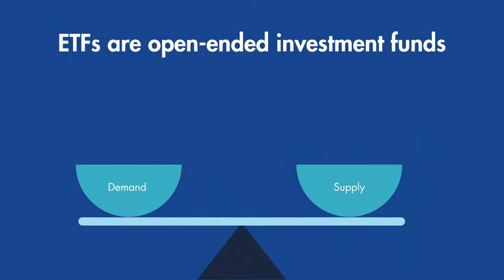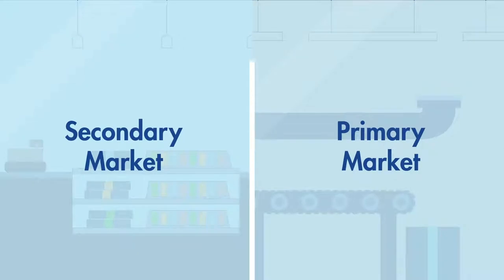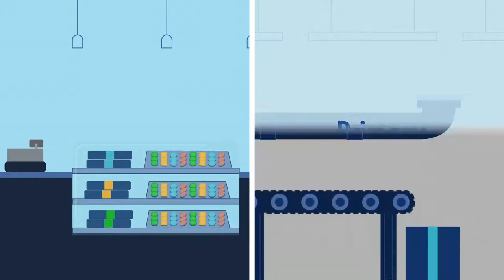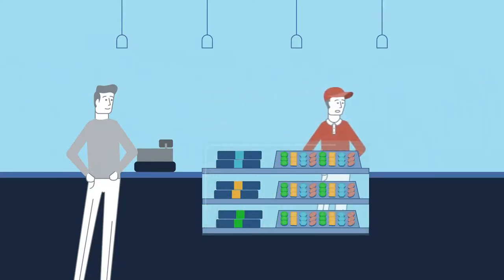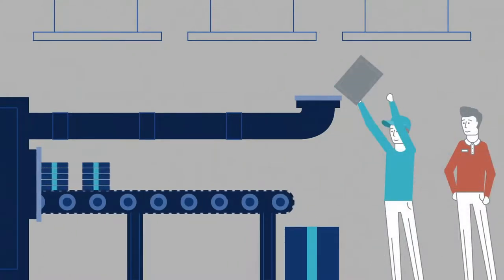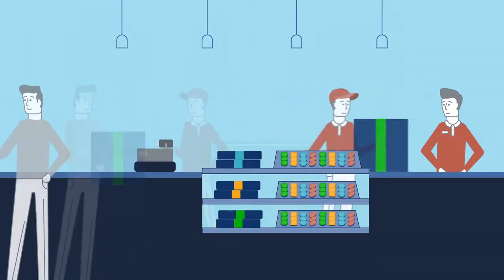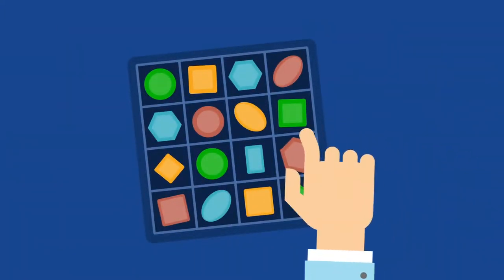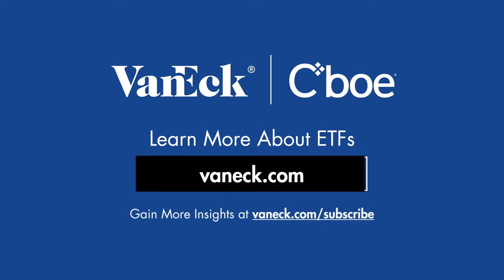VanEck ETF Education 102: The Inner Workings of ETF Creations and Redemptions